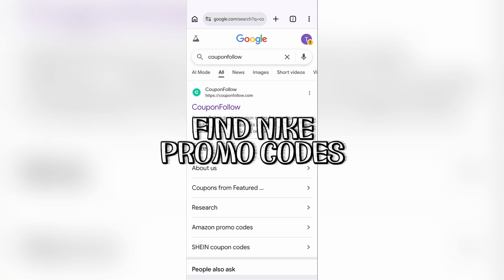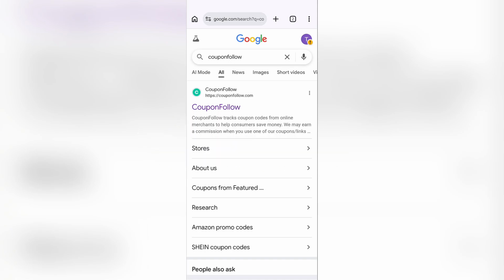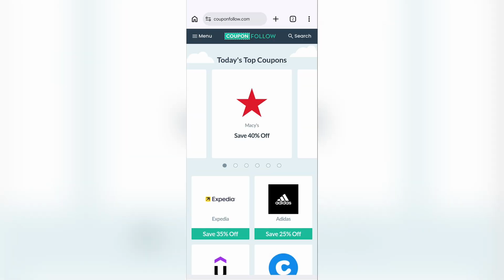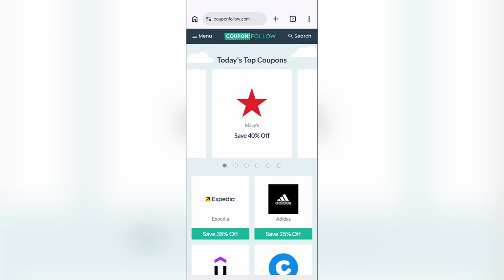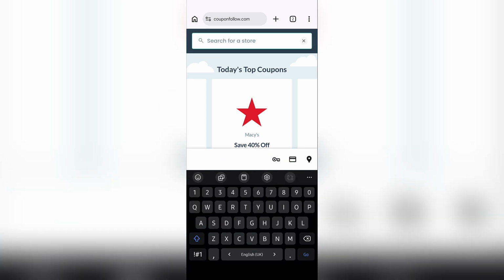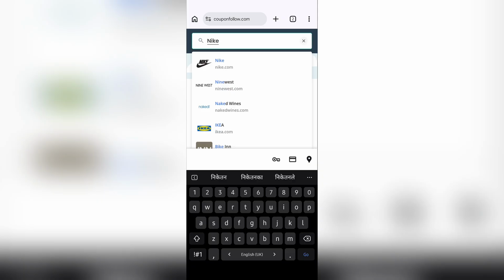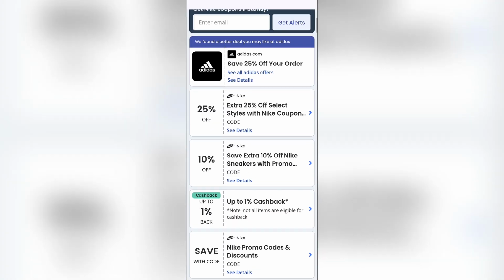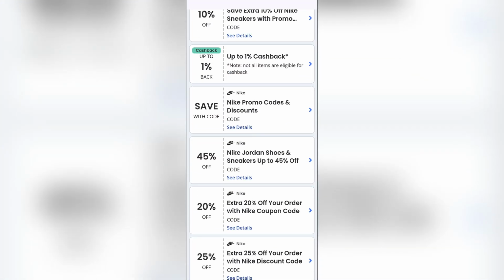How To Find Nike Promo Code 2026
Learn the exact steps on how to find and get nike promo code or discount code. Make sure you watch the video till the end for better assistance.